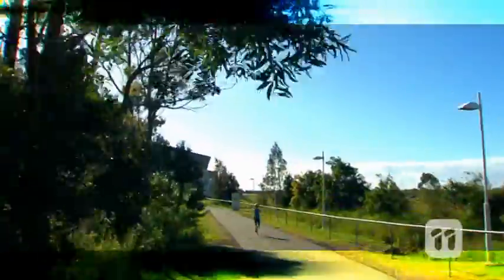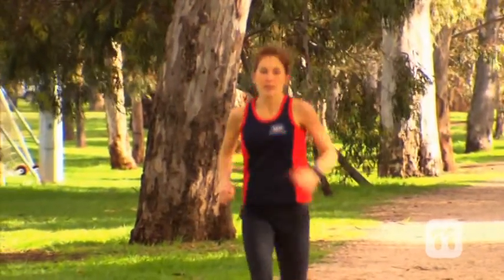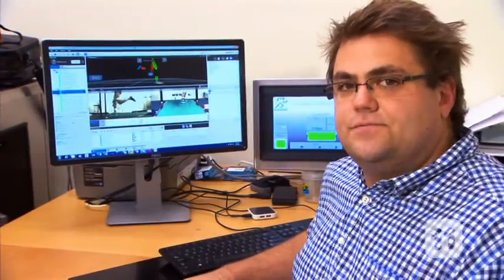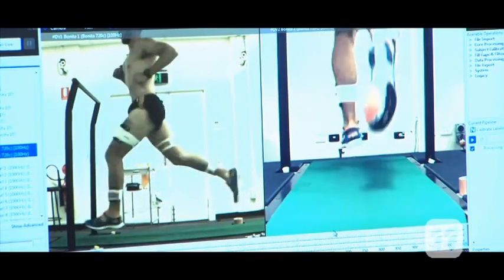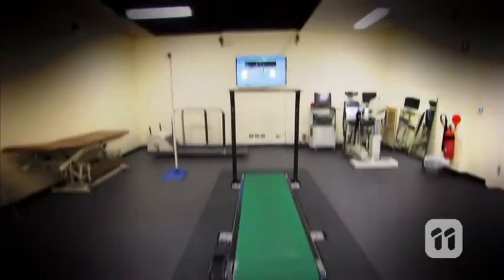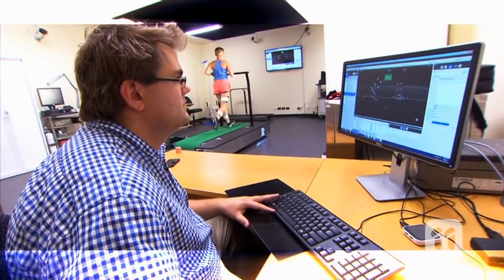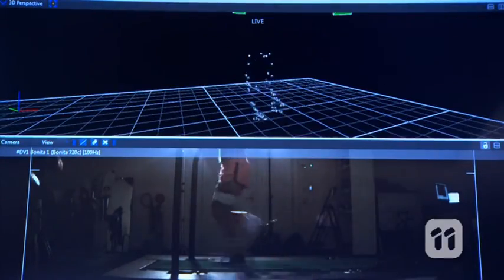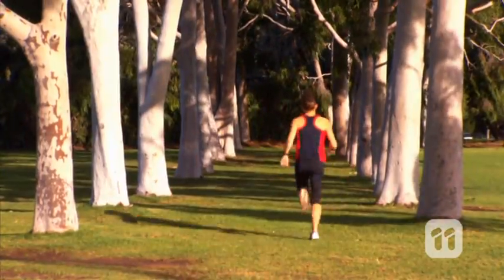SCOPE: Shaping Shoes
When it comes to professional running, the right shoe can make all the difference. Meet Christopher Bishop from the University of South Australia who is using 3D modelling to help design the sneakers of the future.